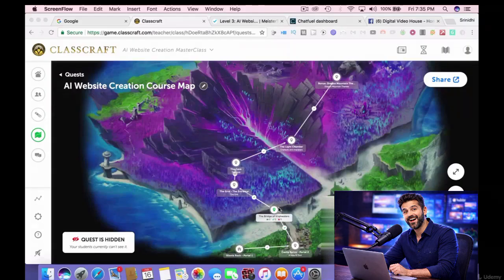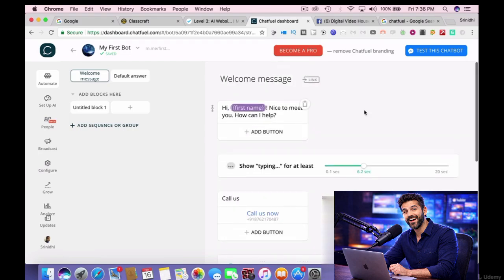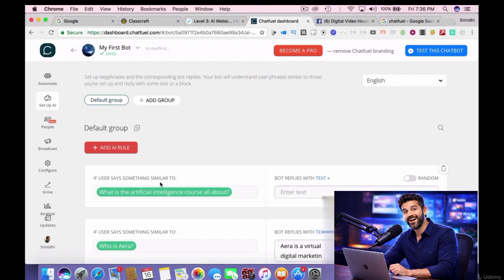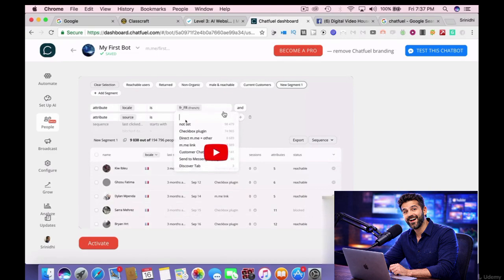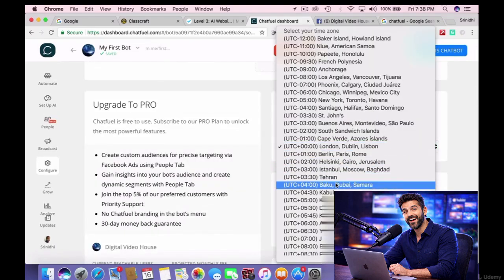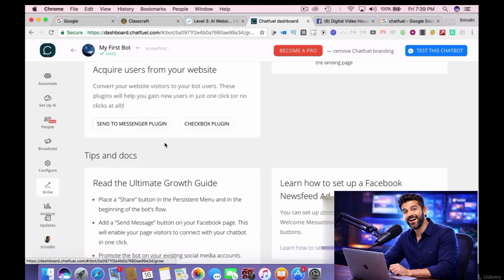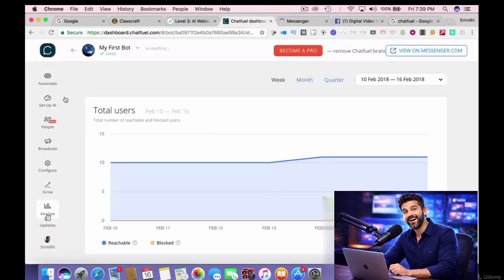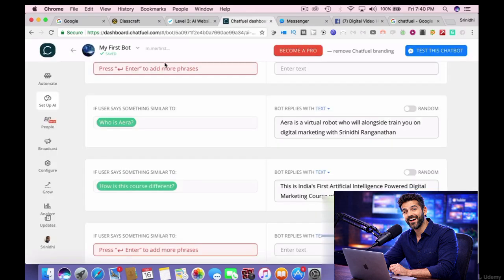How to Build an AI Chatbot for Facebook & Web | ChatFuel Tutorial (2026)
Automation is the secret to scaling your business! In this tutorial, I'll show you how to build your own intelligent AI chatbot using ChatFuel—the leading no-code platform for Facebook Messenger and website bots.

We’ll cover how to program "behavioral insights" so your bot can handle customer FAQs automatically. I also show you how to send broadcast messages to your audience, track user retention analytics, and even set up a shop to sell products directly through chat.

📌 Timestamps:
0:00:00 Introduction: Welcome to the world of Chatbot Creation
0:01:05 Getting Started: Navigating the ChatFuel Dashboard
0:01:15 Setting up AI Rules: If user says "Hello," bot says...
0:02:15 Broadcast Messages: Reaching out to your Facebook audience
0:02:55 Configuring Menus & Inviting Admins
0:03:40 Selling Products: Shopify integration for Messenger
0:04:00 Analytics & Growth: Tracking active users and retention
0:04:35 Live Test: Watching the AI chatbot answer questions in real-time
0:05:40 Embedding the Chatbot on your Website
0:06:15 Final Thoughts: Why every business needs an AI bot

Stop manually answering every DM. Let Sasha (or your own AI) handle the heavy lifting while you focus on growing your brand!